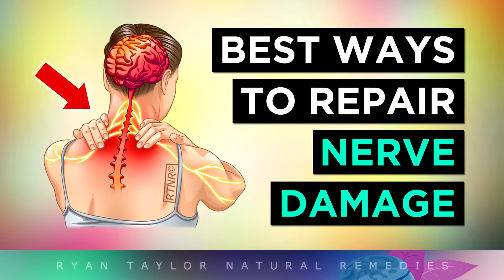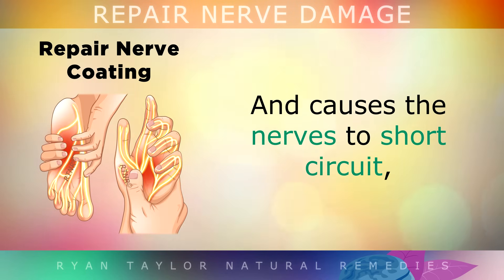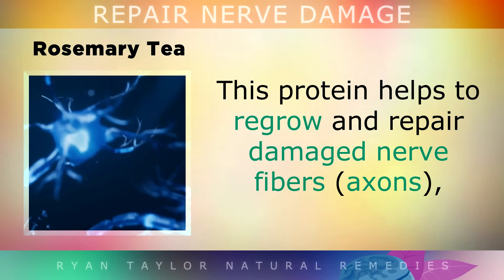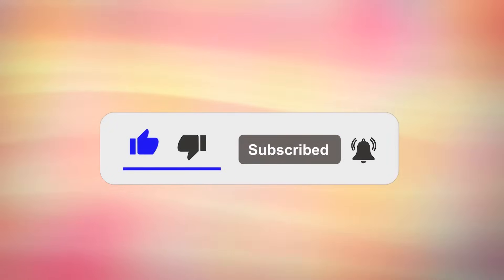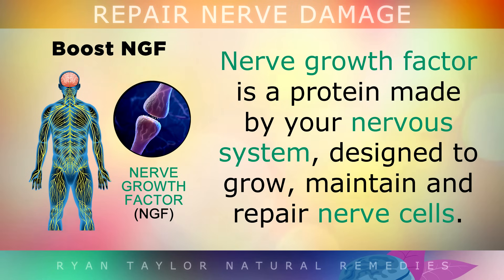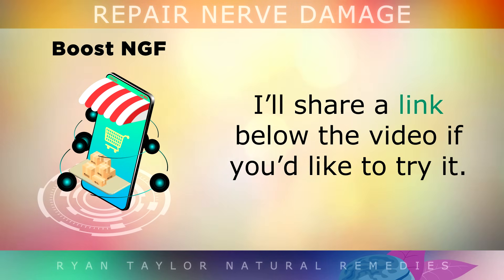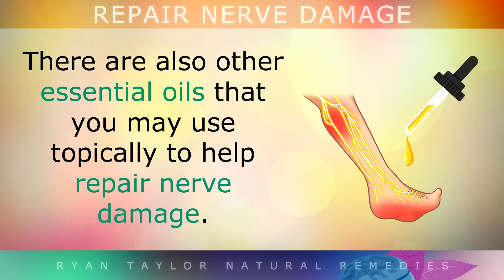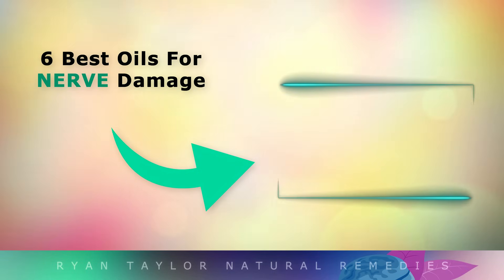The BEST Ways To REPAIR Nerve Damage (Neuropathy)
The Best Ways To Repair Nerve Damage.

When a nerve in your body gets damaged, it short circuits and stops working properly, causing strange sensations such as tingling, trickling or nerve pain. It can also reduce your brains control over your limbs and organs.

Nerves often get pinched, particularly in the spine - or get damaged by high blood sugars often resulting in tingling, burning or numbness in the toes or hands (peripheral neuropathy).

Fortunately, nerves have the ability to regrow and repair themselves, when you provide the right environment.

In this video I provide the best strategies to help repair nerve damage including tips for diabetic neuropathy and peripheral nerve injuries. These include  boosting NGF, using vitamins and minerals, exercises, and targeted supplements designed to heal nerves, including both their tissues and their protective coating (myelin).

Best overall supplement for brain and nervous system:
🌿 MindLabPro:

Timestamps:
⏰ 00:00 - Nerve Damage
⏰ 00:50 - Magnesium
⏰ 01:38 - Repair Nerve Coating
⏰ 02:31 - Hydrate The Nerves (Water)
⏰ 03:25 - Rosemary Tea (Boost NGF)
⏰ 04:22 - Decompress Your Spine (Relieve Pressure)
⏰ 05:42 - Benfotiamine (Reverse Lactic Acidosis)
⏰ 07:09 - Rebuild The Nerves (Protein & Fats)
⏰ 08:21 - Boost NGF (Nerve Growth Factor)
⏰ 09:16 - Improve Blood Flow (Massage & Exercise)
⏰ 10:40 - Remove Toxins (Liver Detox)

Written & Narrated By Ryan Taylor (Real Voice)

Ryan Taylor BSc (Hons) Bio:
Ryan Taylor is a self-taught nutritionist from the United Kingdom. After graduating in 2015 and obtaining his degree in Computing Science, he discovered his passion for biology and physiology, and pivoted into the field of nutrition. Since then he has produced over 1000 educational videos covering various topics related to "the science of life", with the continued intention of both sharing and gaining a greater understanding of the human body.